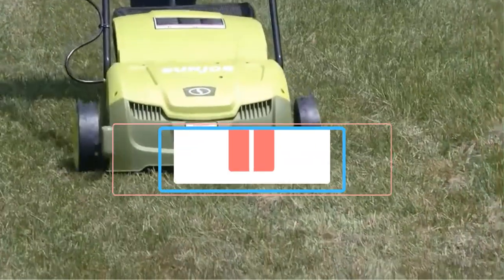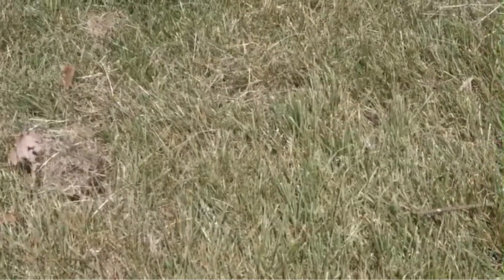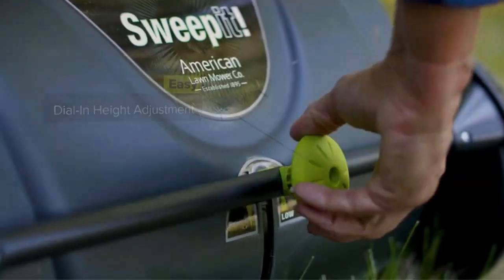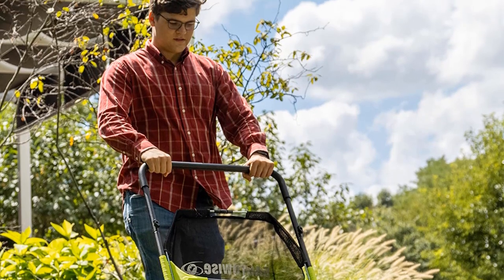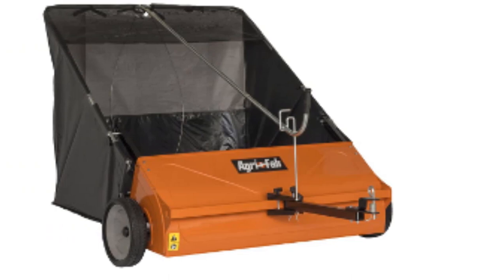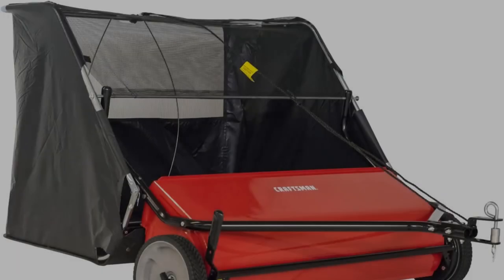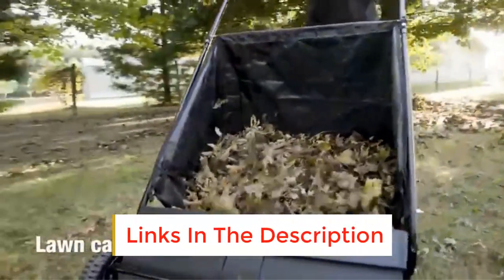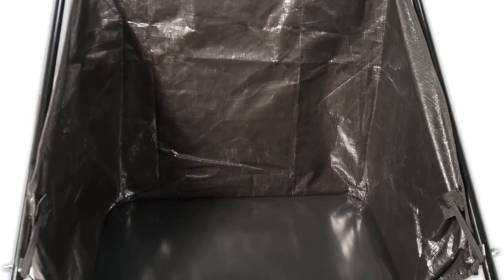✅Best Lawn Sweeper 2023-Top 5 Best Lawn Sweeper Reviews – Push Your Way To A Clean Lawn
1. Sun Joe AJ801E.

2. Earthwise LSW70021 Sweeper.

3. Agri-Fab 45-0492 Lawn Sweeper.

4. Craftsman CMXGZBF7124266.

5. Agri-Fab 45-0218.

Our best lawn sweeper reviews cover different types of lawn sweepers and detail what gives each one an edge over the others. As usual, we start with the top three choices then list the other lawn sweepers that made the cut.

Do lawn sweepers actually work?
How do I choose a lawn sweeper?
Do lawn sweepers work on wet grass?
What are lawn sweepers good for?
How many types of sweepers are there?
What's the difference between a sweeper and a blower?
What does a John Deere lawn sweeper do?
What is a floor sweeper called?
Is a leaf blower better than a leaf vacuum?

Others Video
Best Activity Trackers For Dogs-Top Gps Dog Tracker

      owners.